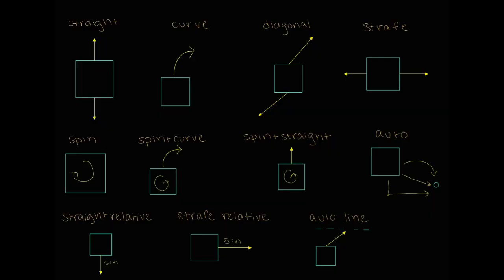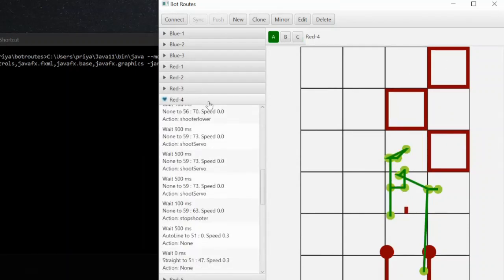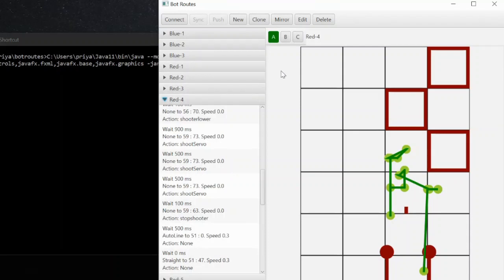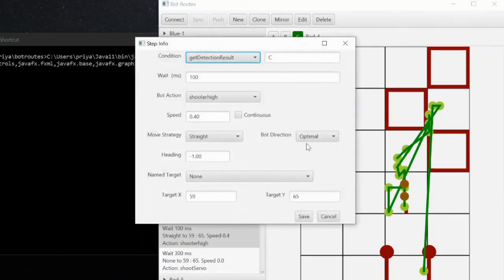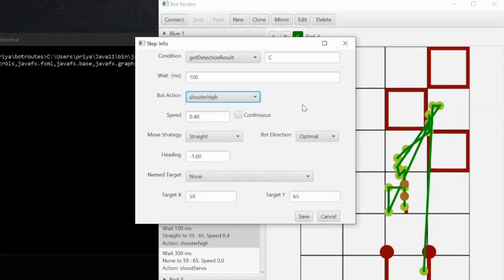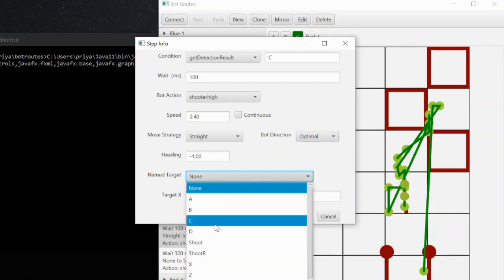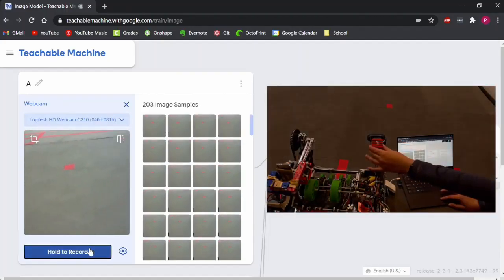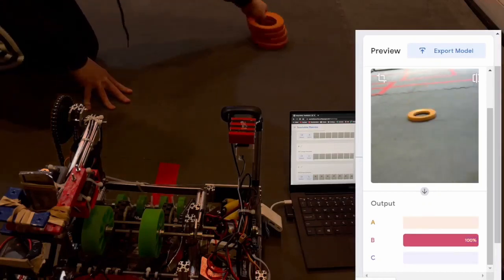Robotic Eagles - Ultimate Goal Season - Control Award Submission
This is the Robotic Eagles Team 15173's Control Award Submission for the 2020-21 Ultimate Goal FTC Season.